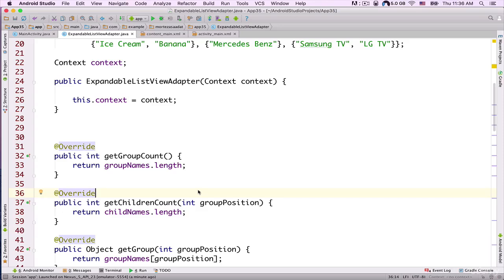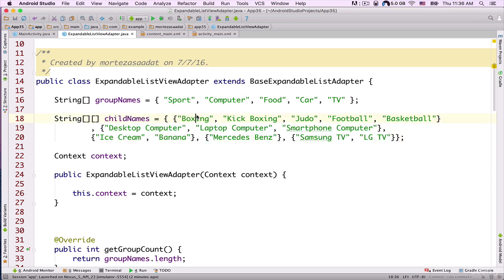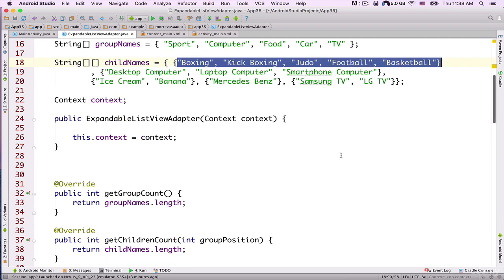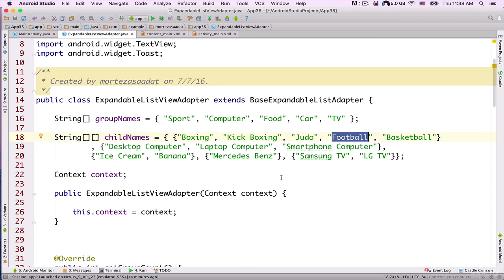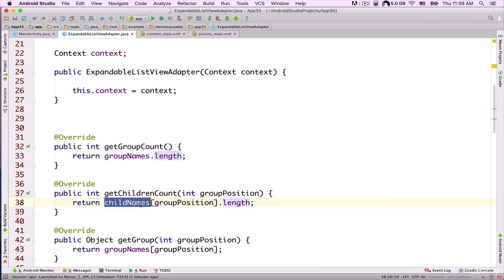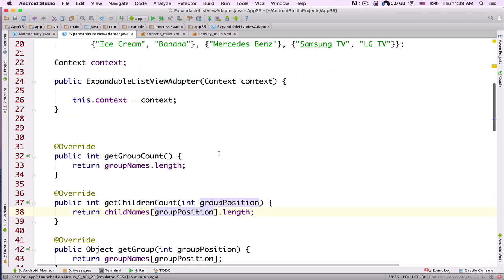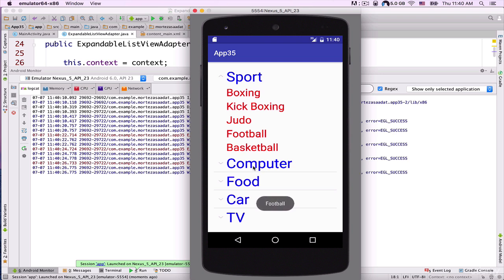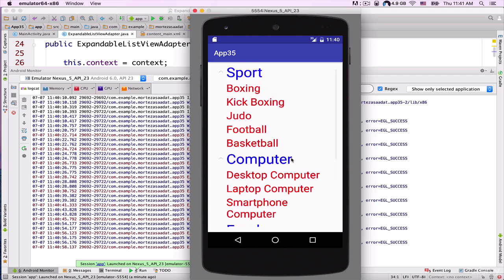App Development Course Episode 20 | Part4 | Create an Expandable ListView in Android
Create an Expandable ListView in Android